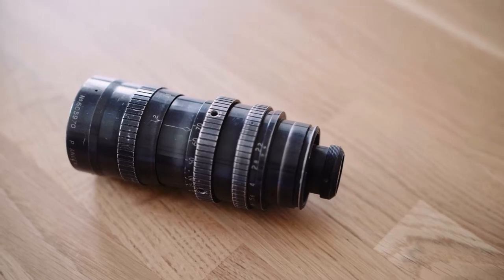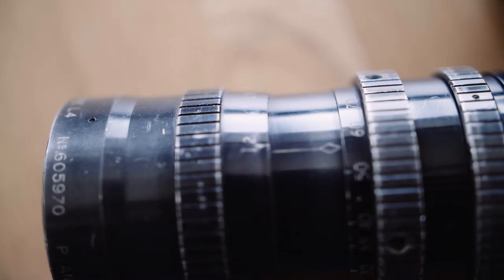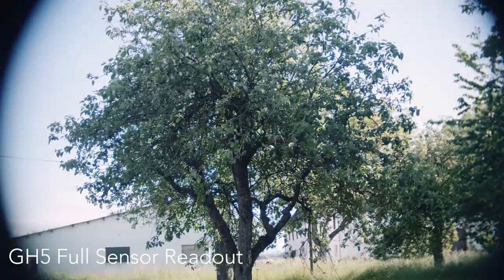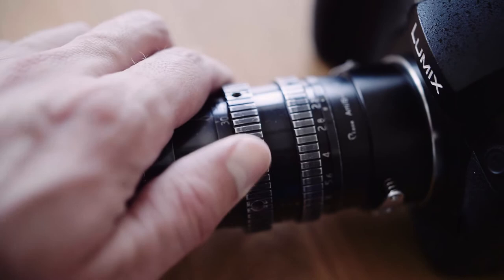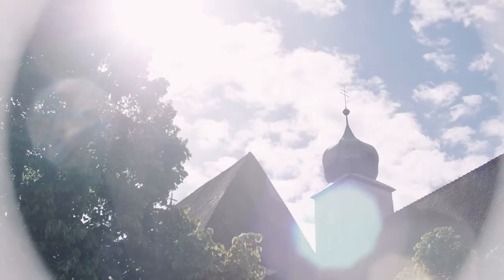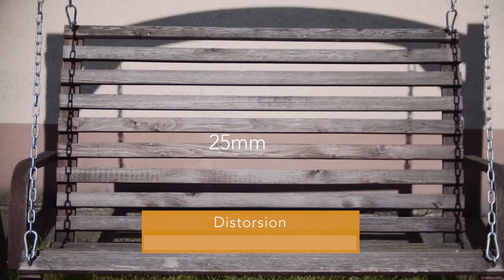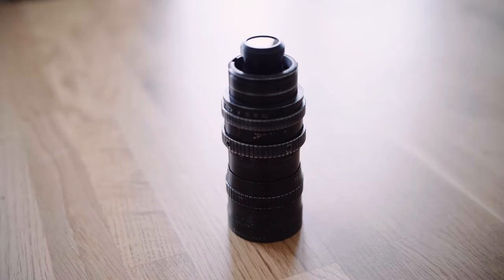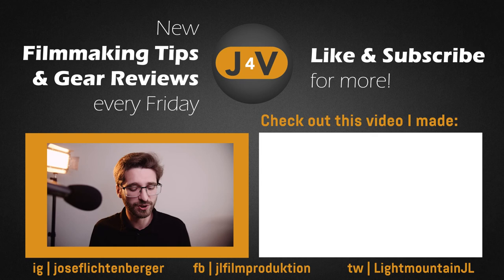Angenieux 17.5-70mm f2.2 - Vintage Super 16 lens on Panasonic GH5 - Review & Video Footage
The gear I use:
Panasonic GH5
Amazon UK
Amazon DE

Metabones Speedbooster
Amazon UK
Amazon DE

Amazon UK
Amazon DE

Panasonic XLR1 (XLR audio adapter)
Amazon DE

Oktava MK-012 Microphone
Amazon DE